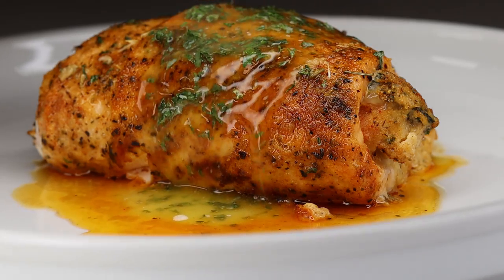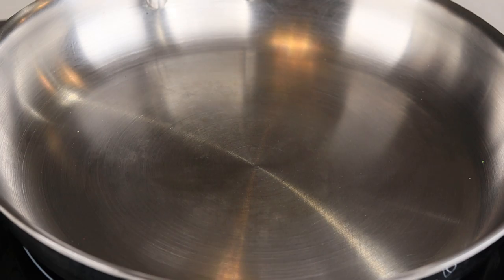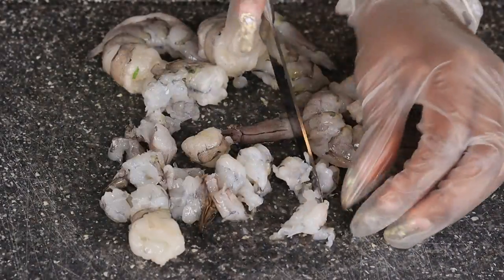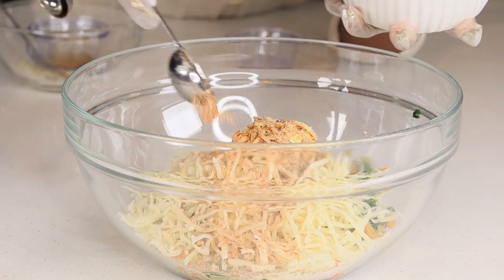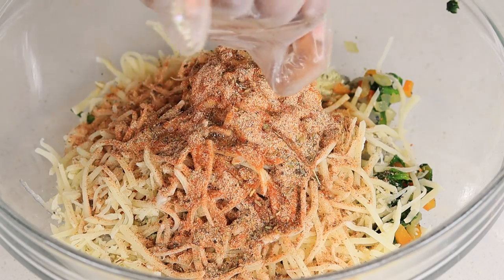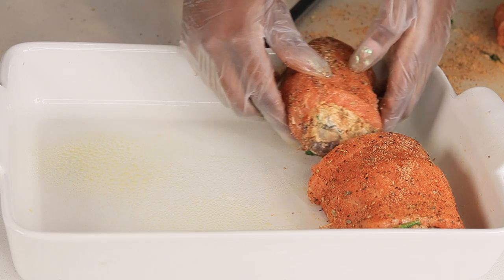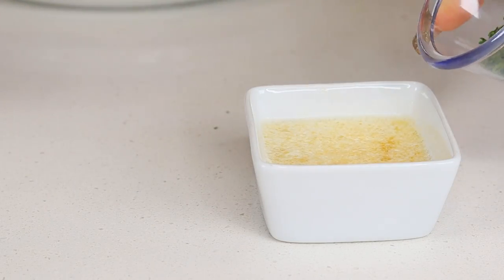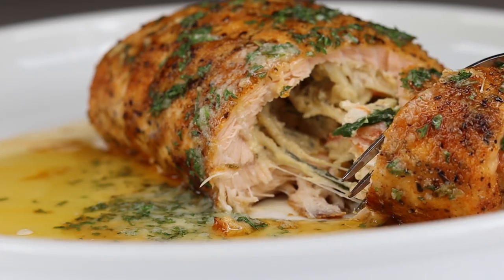Shrimp Stuffed Salmon Roll Ups Recipe | A Better Way To Make Stuffed Salmon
Ingredients
1/2  cup fresh spinach
1/2 lemon juice
1 pack ranch dressing seasoning mix
1 tbsp. Worcestershire sauce
1 tbsp. dried parsley
1 tbsp. onion powder
1 tbsp. garlic powder
1 tsp paprika
1 tbsp. Italian seasoning
 tsp creole seasoning
8 oz mozzarella cheese
3 tbsps. unsalted butter
1 tsp lemon pepper
1 tsp old  bay
4 oz. soften cream cheese
1/2 cup diced bell peppers
1/2 cup diced onion
10/12 large shrimp
salmon fillet
few toothpicks